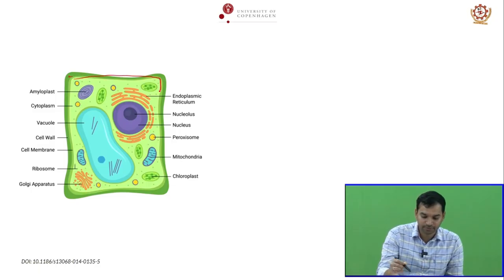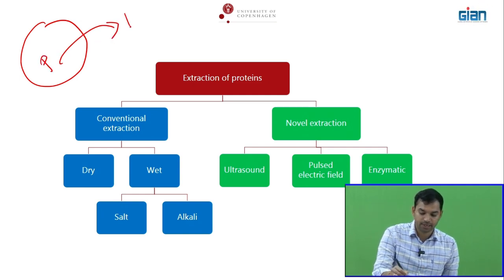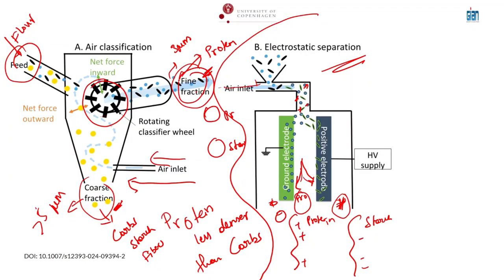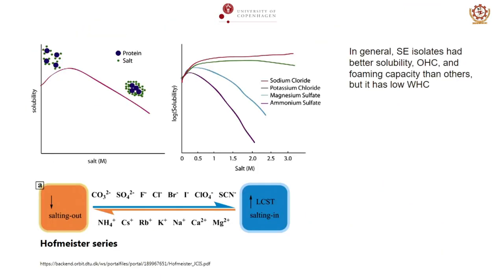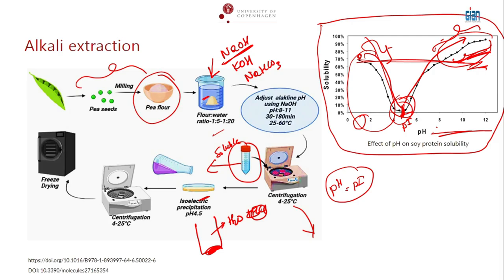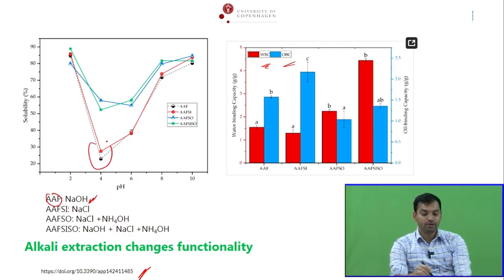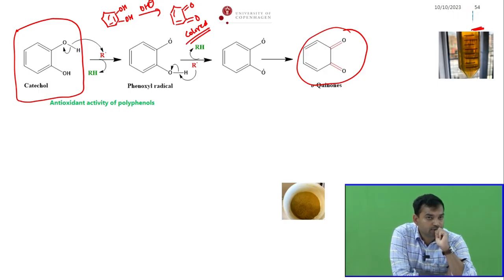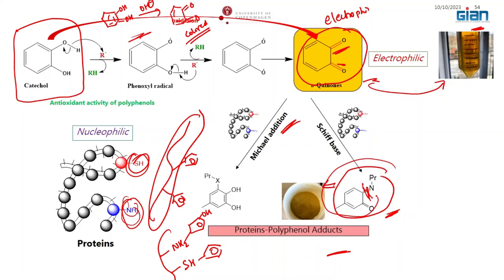L03 Techniques for protein extraction: conventional methods